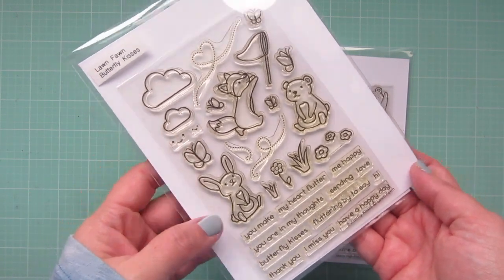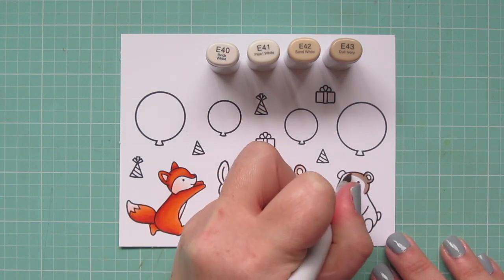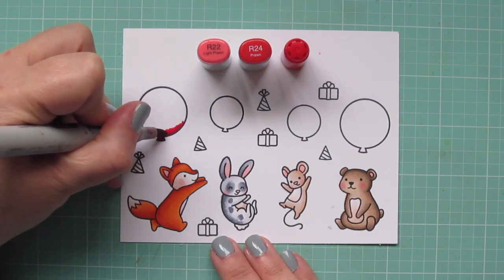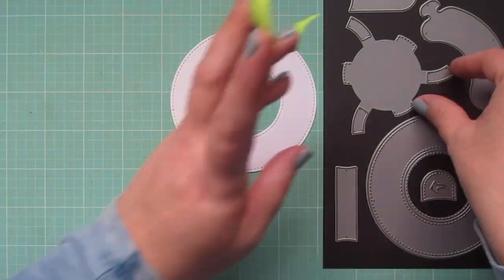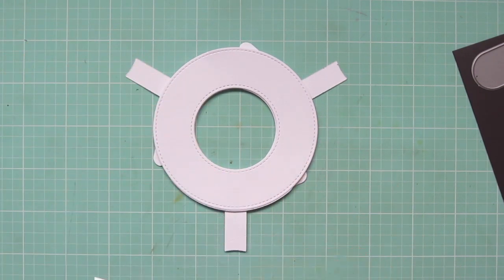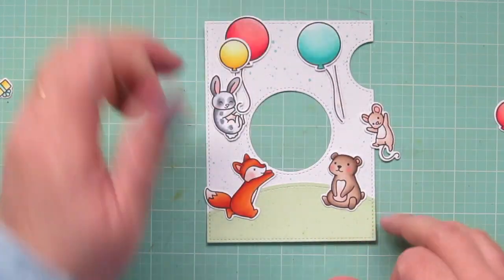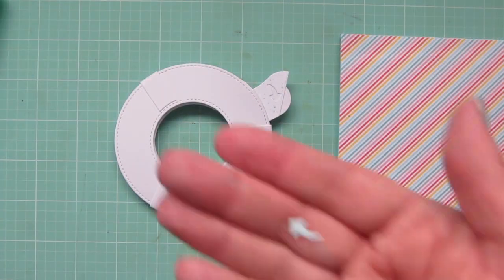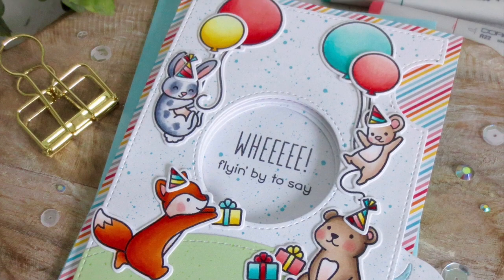Magic Iris Birthday Card | Copic Coloring | Lawn Fawn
Join me for a fun, interactive handmade card featuring Lawn Fawn products and Copic coloring.